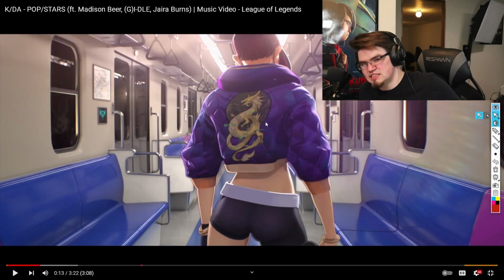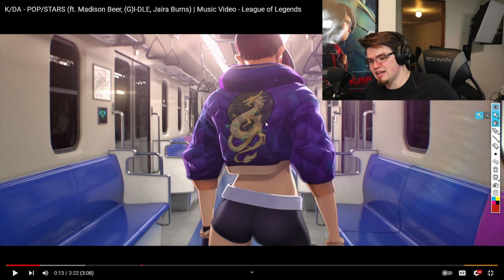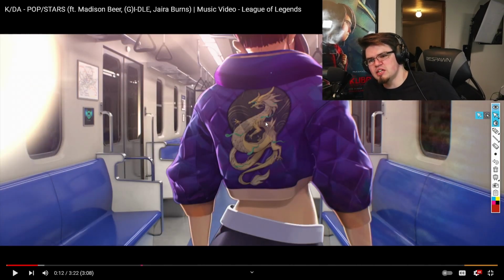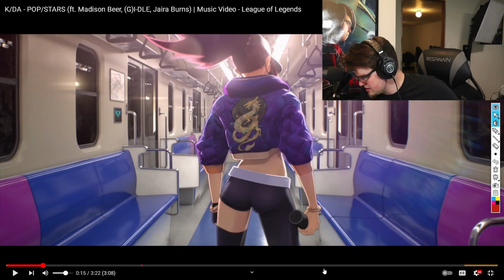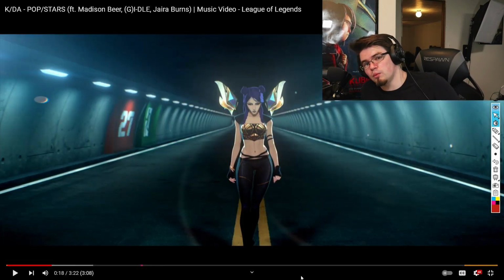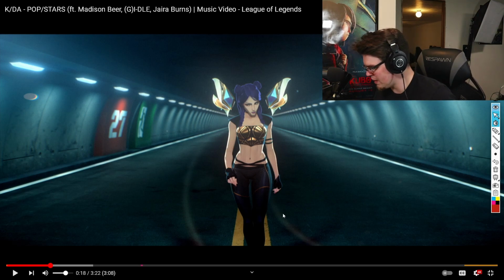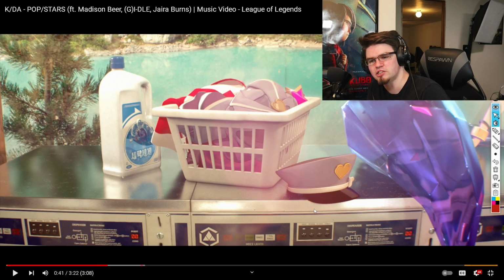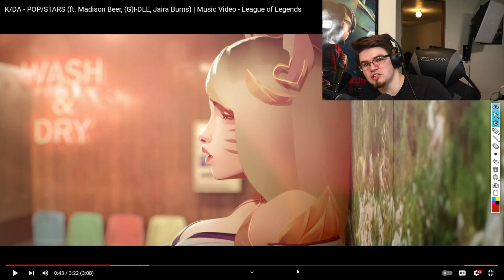Animation Analysis: "K/DA - Pop/Stars"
That's right...I did this for no reason
Catch me on Twitch!

animator animation music reacts reaction reactor K/DA Pop/Stars Madison Beer, (G)I-DLE, Jaira Burns Ahri Evelynn Kai’Sa Akali Fortiche